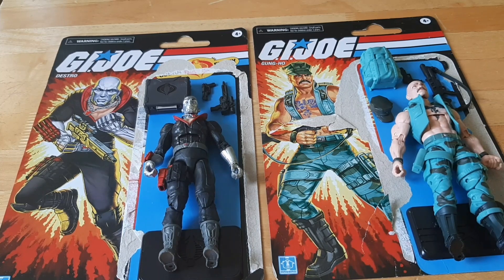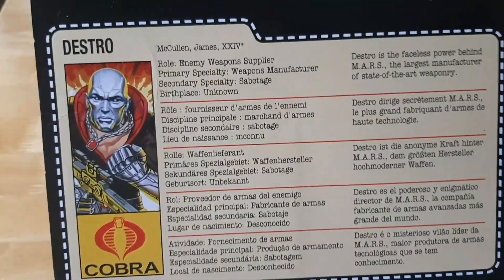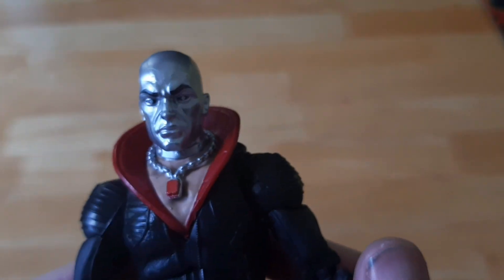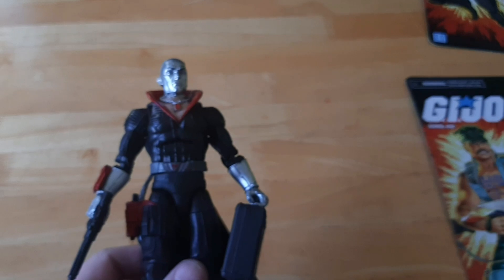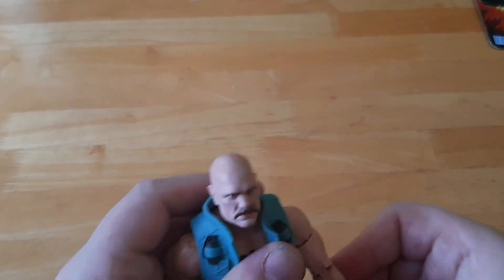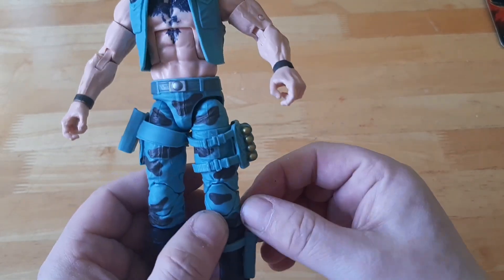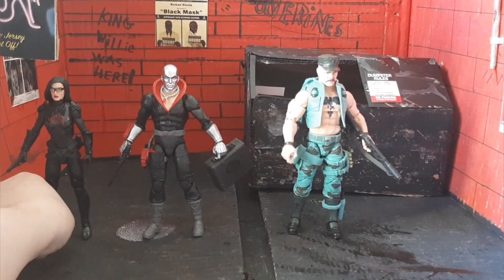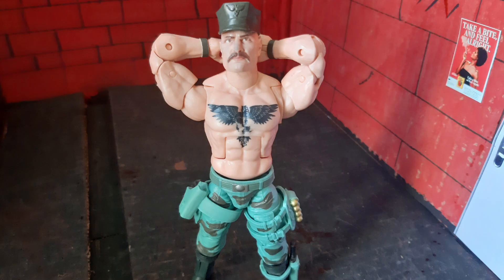G.I Joe Classified Destro & Gung-Ho Figure Review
I Review my last two Classified Retro Card figures